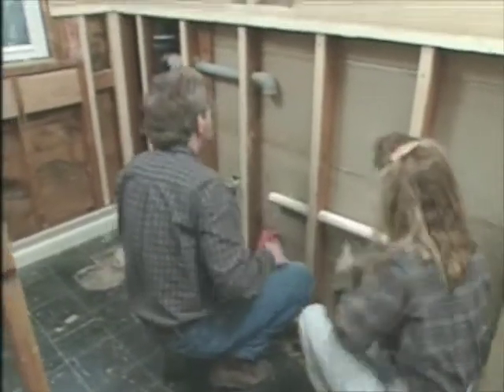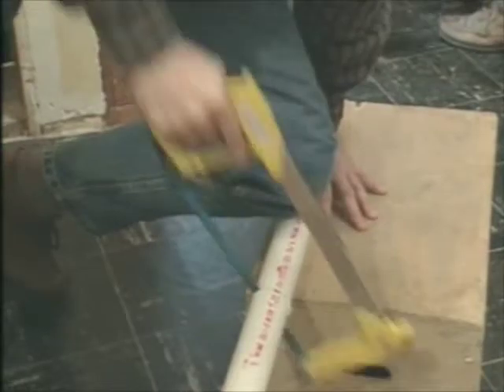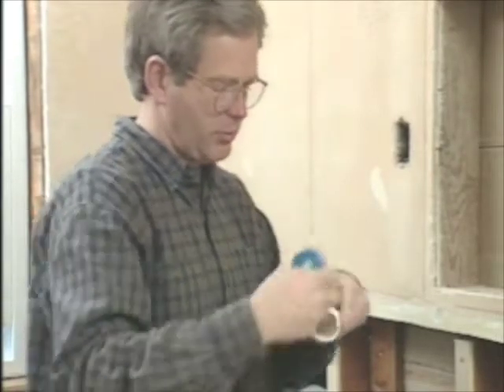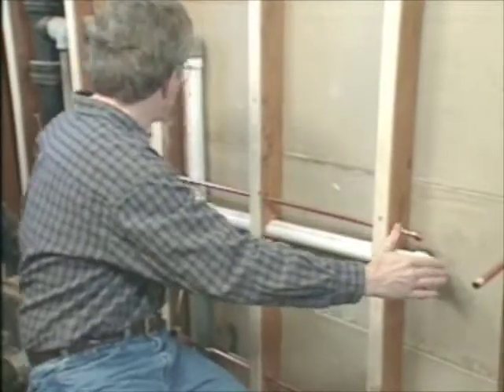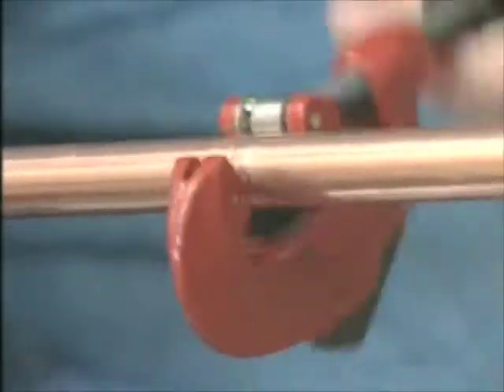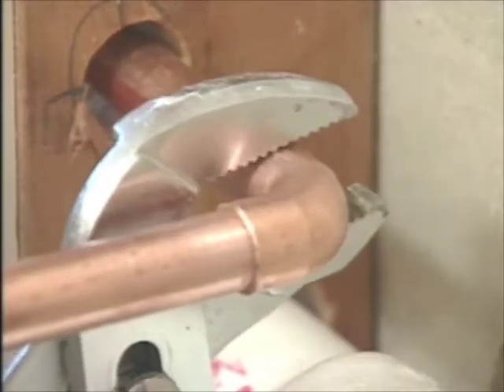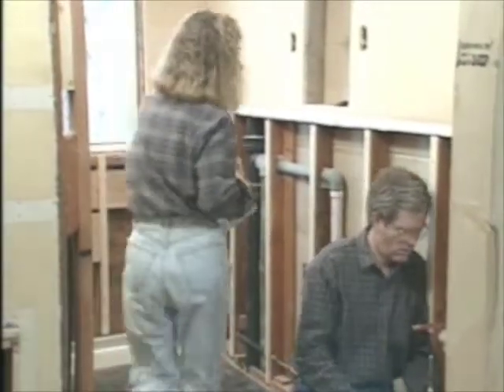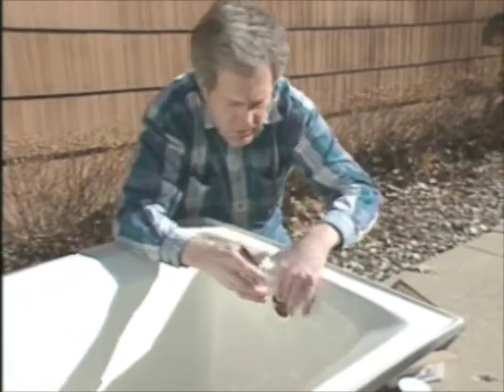Home Time: Bathroom rough in